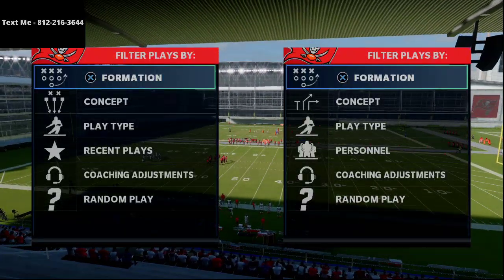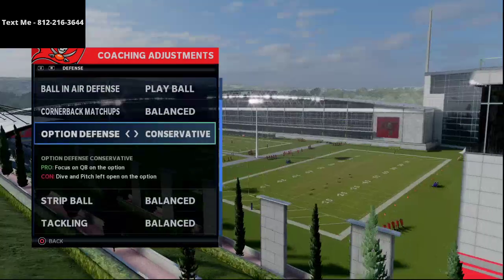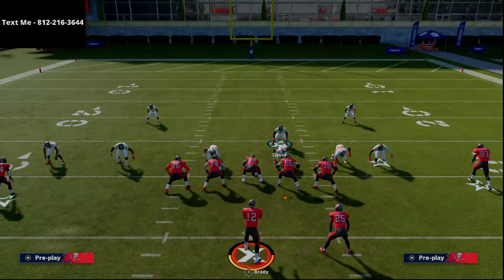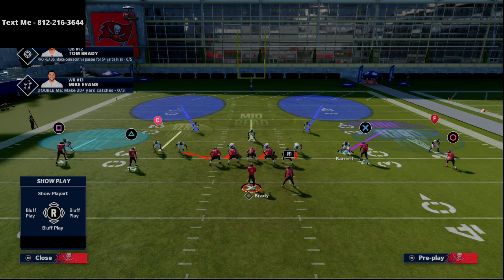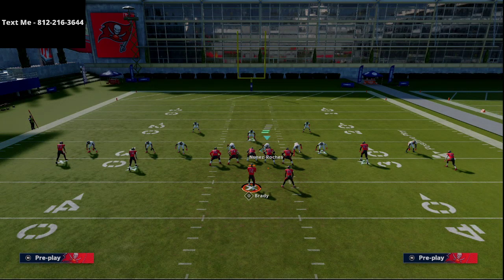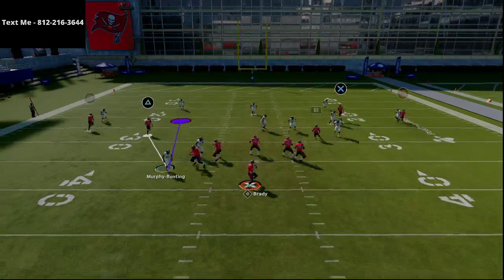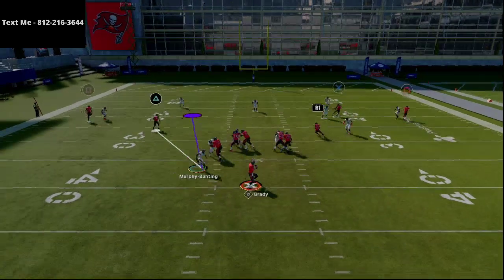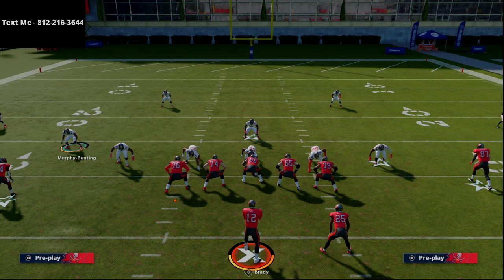The Best Blitz in Madden 21| Instant Pressure Sending Only 2 People| Madden 21 Tips and Tricks